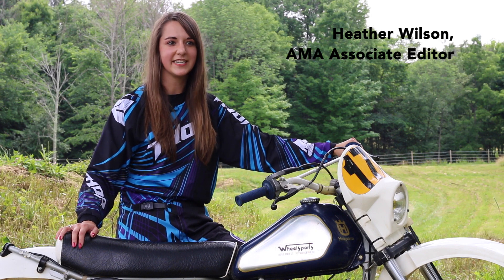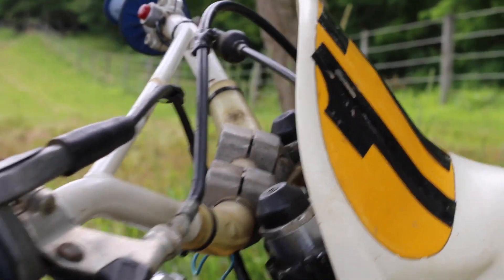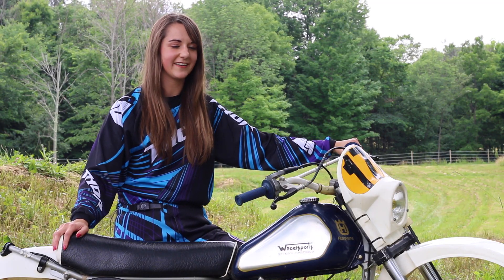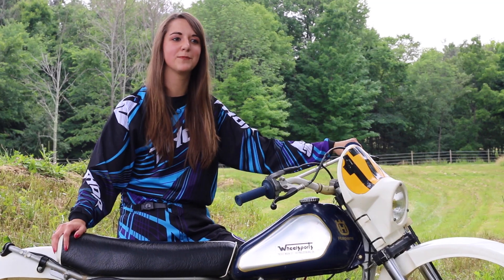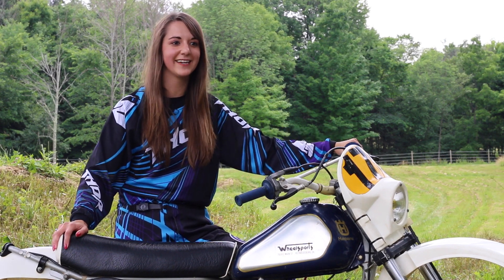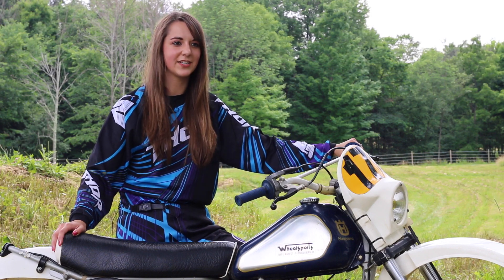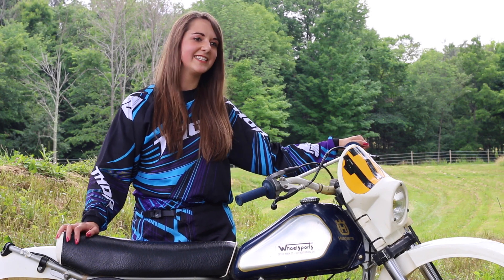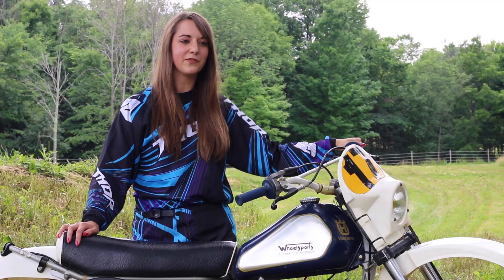AMA Vintage Motorcycle Days: My First Race, Part 1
The AMA's Heather Wilson talks about her jump into vintage racing, on a Husqvarna WR250 at 2015 AMA Vintage Motorcycle Days.